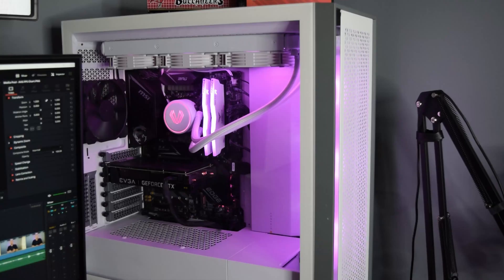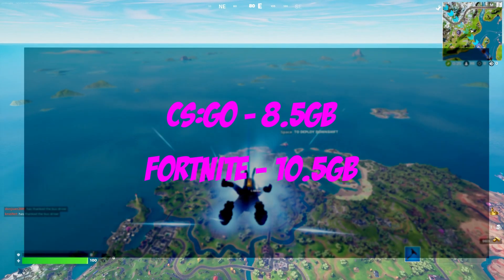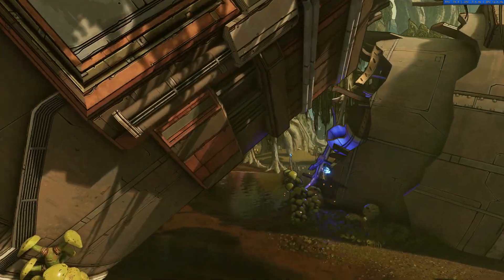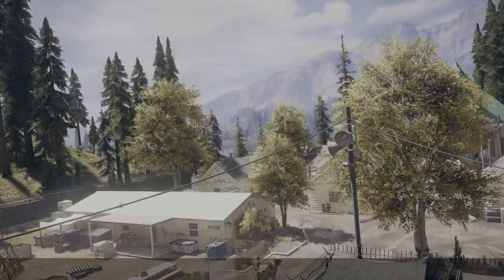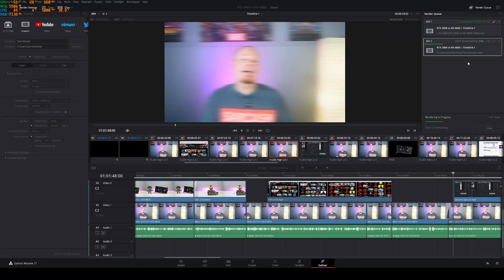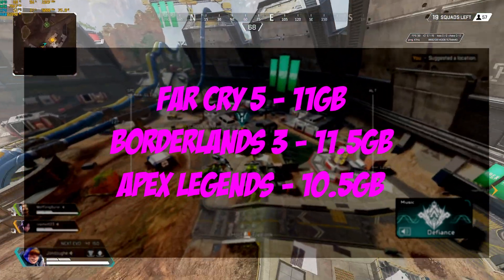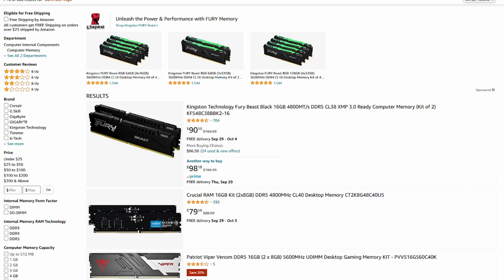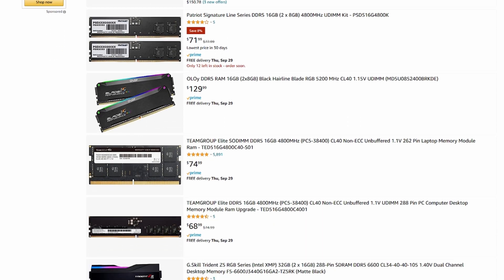Is 16GB of RAM Enough in 2022?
Some people think anything less than 32GB of RAM is for peasants. Well, let's test that out. Today I will test gaming and productivity with 8GB, 16GB, and 32GB of RAM so we can answer the question, is 16GB of RAM good enough for a gaming pc in 2022? Will having more RAM boost performance of your gaming pc? How much RAM do you need for Streaming or Editing?

Testing specs were on an Intel 10850k on a MSI MPG MAG z490 Motherboard with a 2X8 GB kit of Team Group Delta RGB 3200mhz cl16 and an EVGA RTX 3060 XC. All stock settings with no overclocking enabled.

TimeStamps
0:00 – How much RAM you really need in 2022
0:44 – Baseline Gaming PC measurements
1:34 – Having 16GB of RAM in your Gaming PC
3:24 – What happens when you try to use 8GB in a gaming pc in 2022
5:49 – Going from 16GB to 32GB of RAM
6:22 – Does your gaming pc use more RAM if you have more RAM to use?
6:55 – Does having more RAM increase FPS on your gaming pc?
7:38 – Does having more RAM help with video editing?
8:05 – Does having more RAM help with Streaming?

My Storage Drive
Crucial P5 2TB

Memory Kits used during the test
Team Group 16GB Kit
Team Group 32GB Kit
Kingston 8GB Kit (Consider buying used on sites like JAWA.GG)